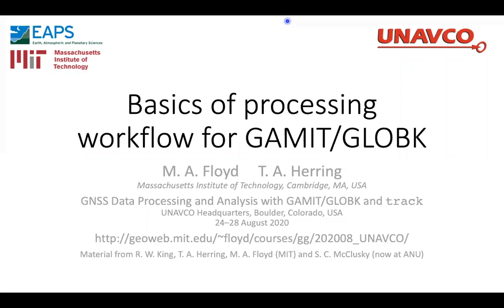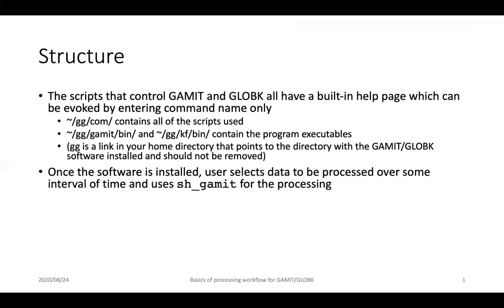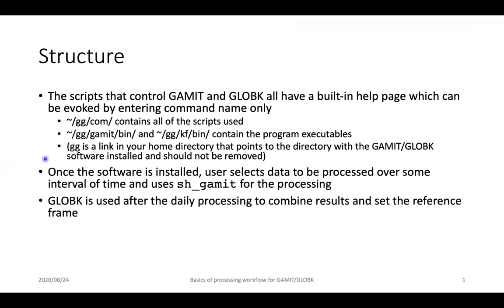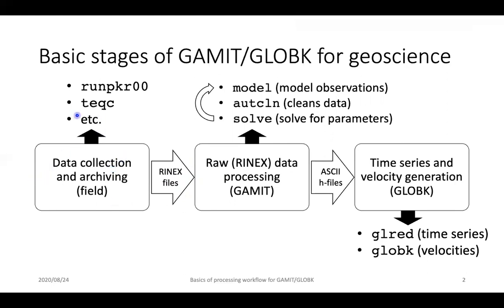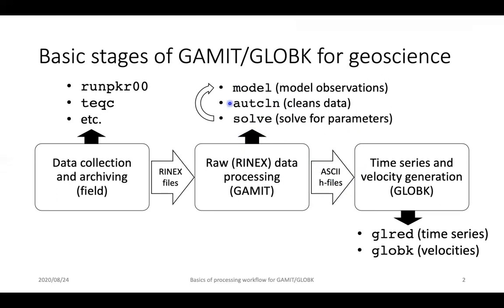Basics of processing workflow for GAMIT/GLOBK